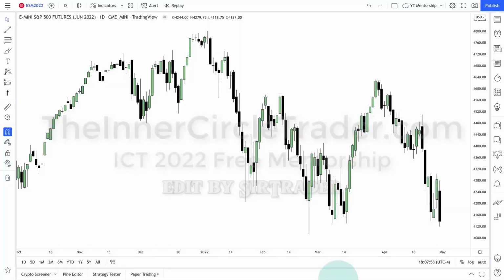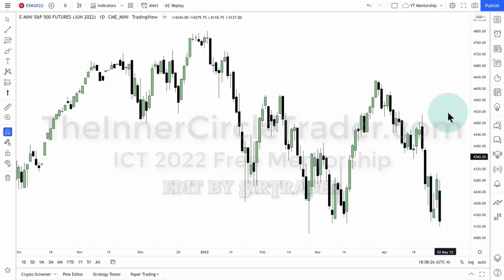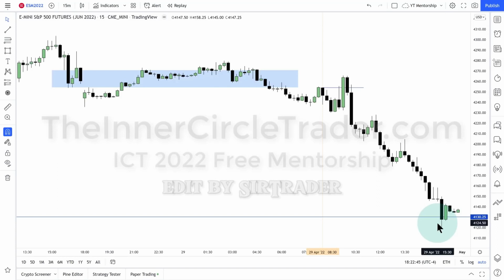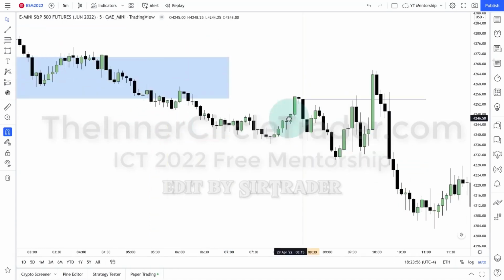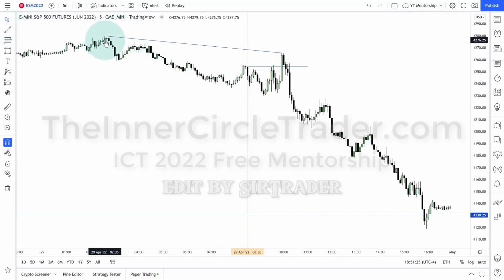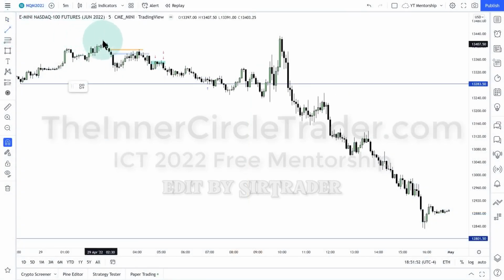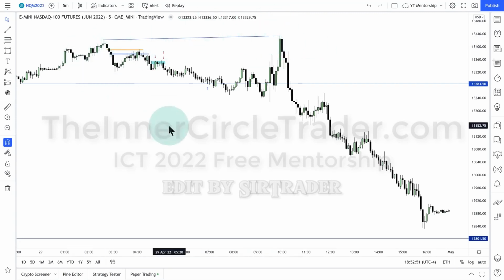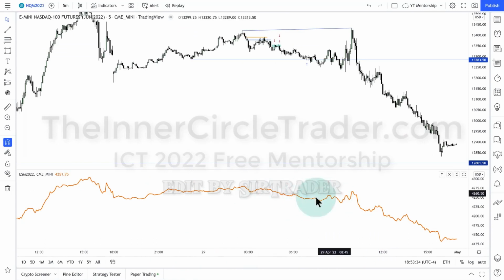2022 ICT Mentorship No Rant ep 22 ICT SMT Divergence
🔥 ICT Mentorship Trading Education - Episode 22: ICT Smart Money Divergence Analysis

In this advanced trading education video, we explore the sophisticated concept of ICT Smart Money Divergence and its applications in trading. Perfect for traders looking to understand institutional divergence patterns and improve their market timing.

📚 What You'll Learn:
• Smart Money Divergence identification
• Divergence confirmation techniques
• Institutional divergence patterns
• Divergence correlation with market structure
• Advanced divergence analysis
• Divergence trading strategies

🎯 Perfect for:
• Advanced traders seeking divergence mastery
• Those wanting to understand institutional patterns
• Traders interested in sophisticated analysis
• Anyone looking for advanced timing techniques

⏰ Timestamps:
00:00 - Introduction to Smart Money Divergence
10:30 - Divergence Identification
19:45 - Confirmation Techniques
28:20 - Institutional Patterns
37:15 - Market Structure Correlation
46:40 - Advanced Analysis
55:25 - Trading Strategies

• Episode 21: Risk On VS Risk Off Market
• Episode 23: Post FOMC Live Tape Reading + FIB Channels
• Episode 24: Avoid This And Enter A Trade Properly